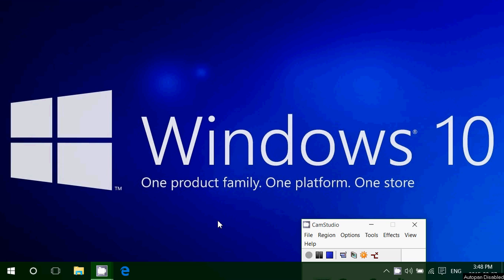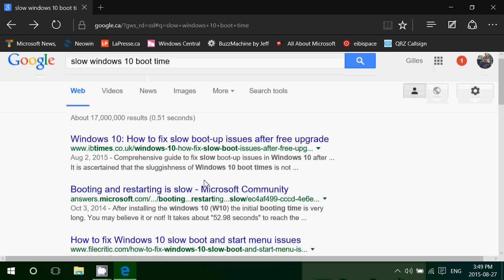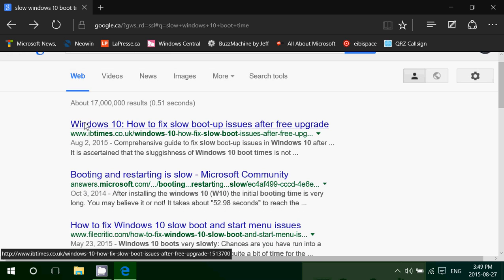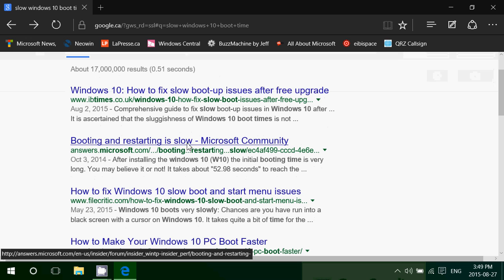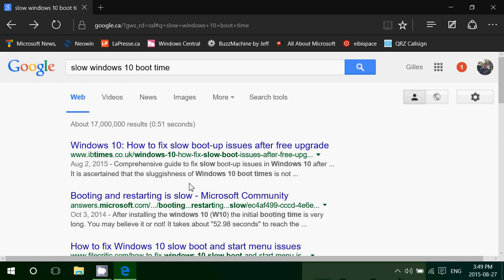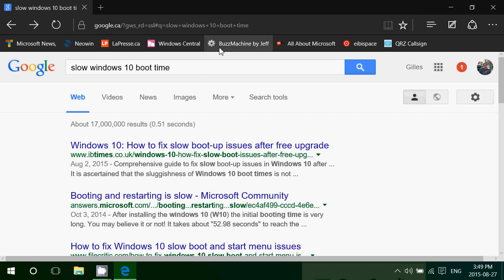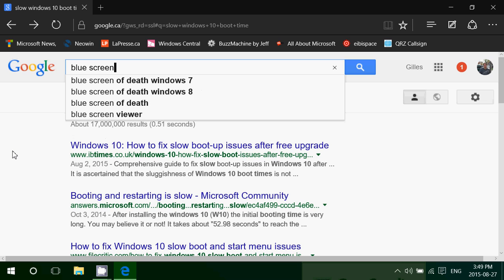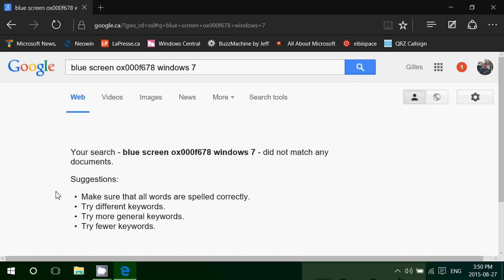Windows 10 Basic Troubleshooting tips use the power of google search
Basic troubleshooting tips for Windows PC's - use the power of google search